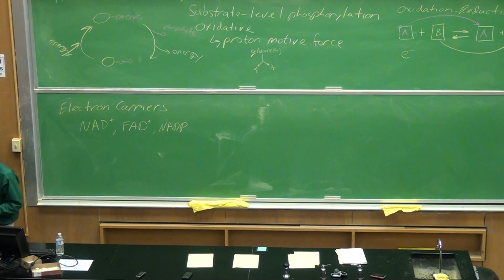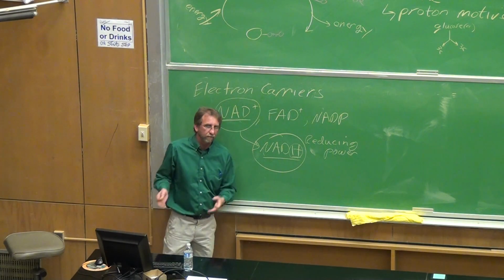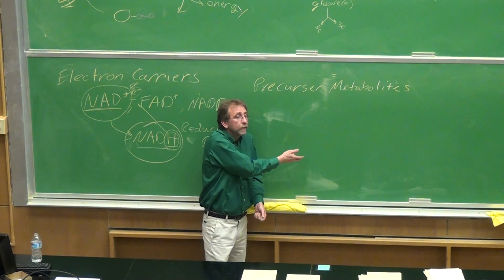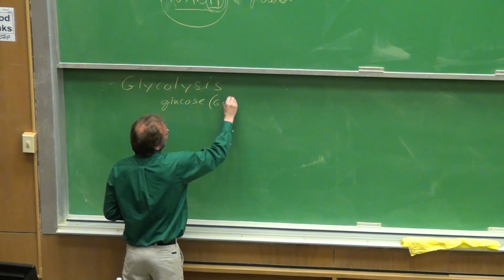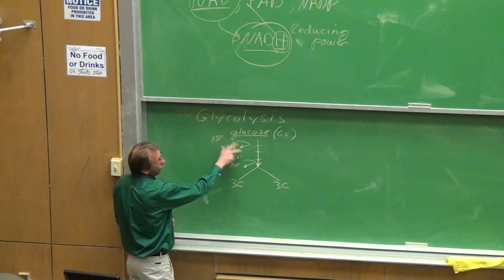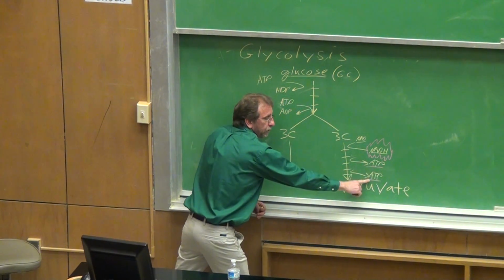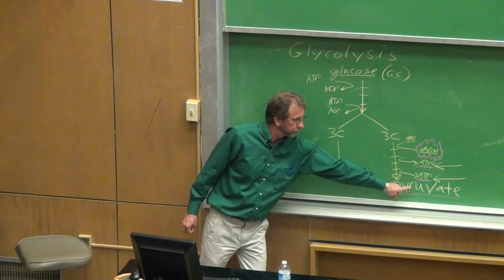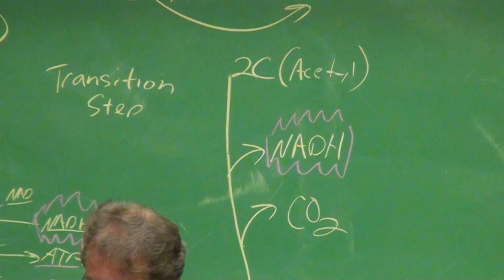Bio27 Lecture 07MAR2012 Part 2 of 5